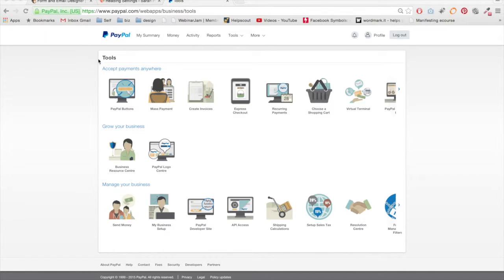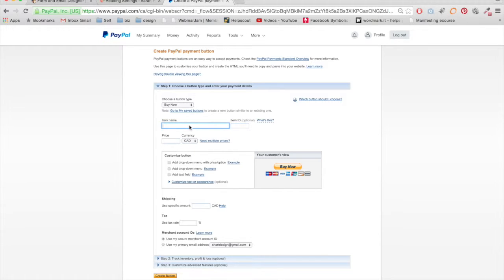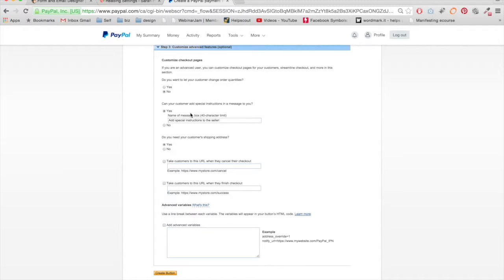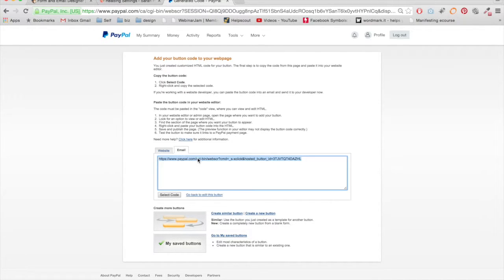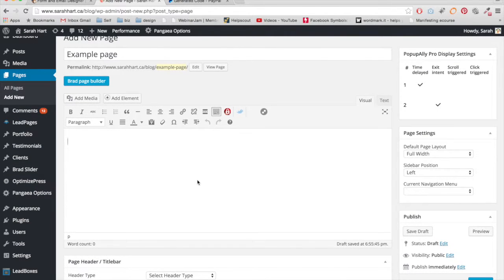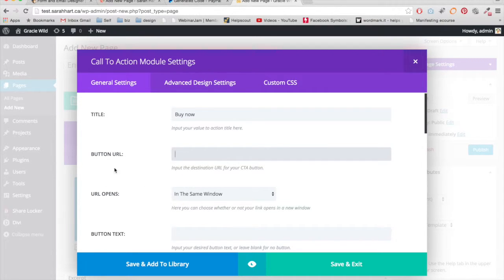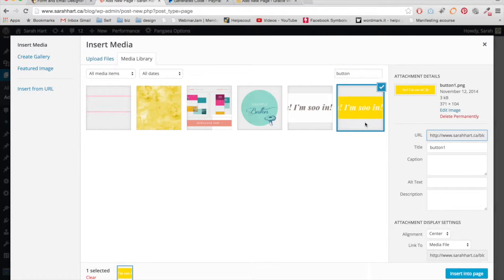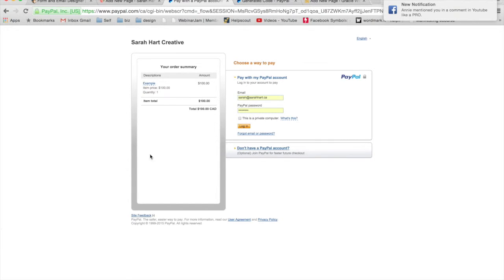How to add a paypal button to your website